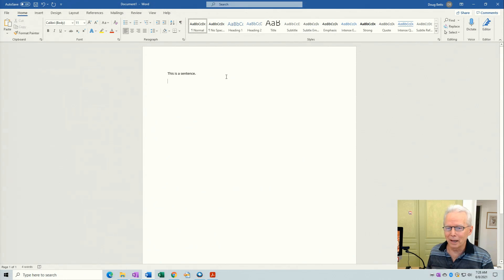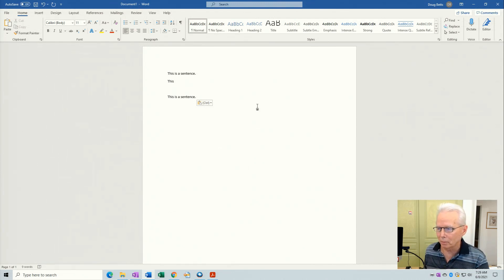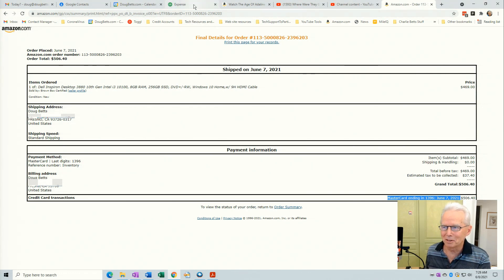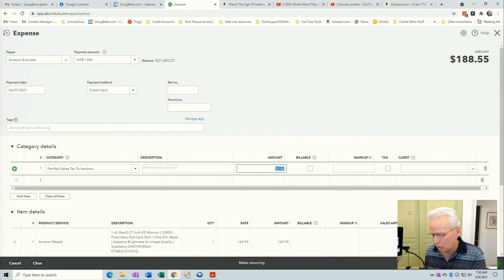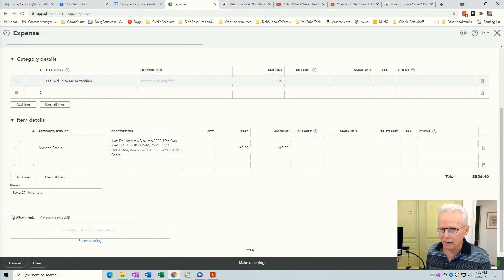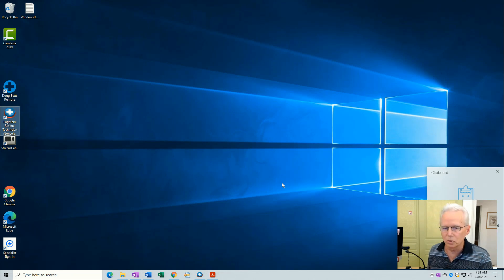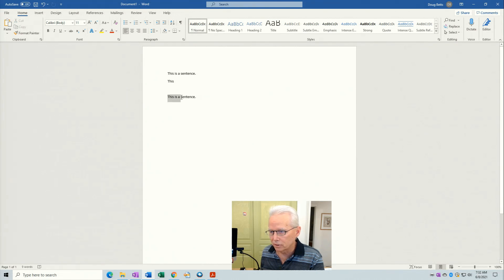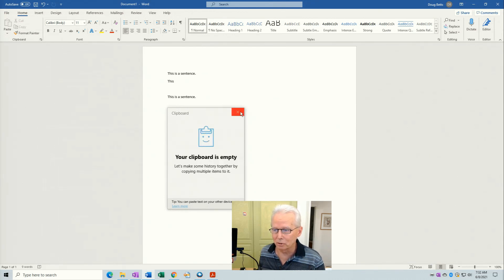Windows User Tips #1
Clipboard History is a underused feature built into Windows 10 that allows you to copy multiple items from a source then switch to a destination and paste those multiple items to their respective locations.